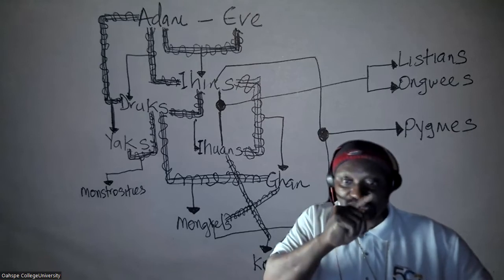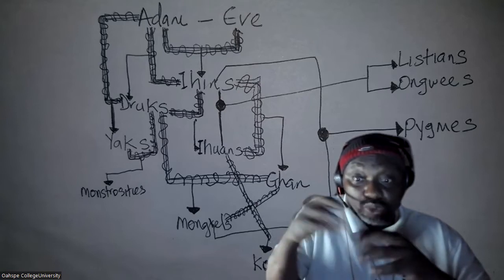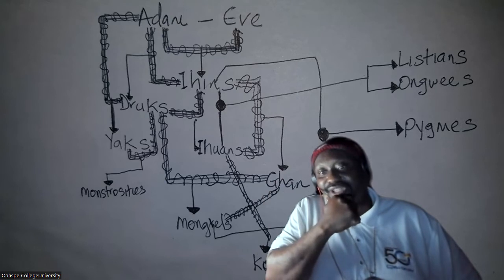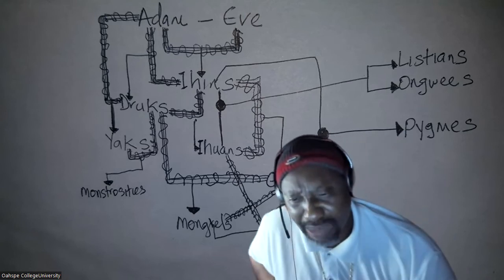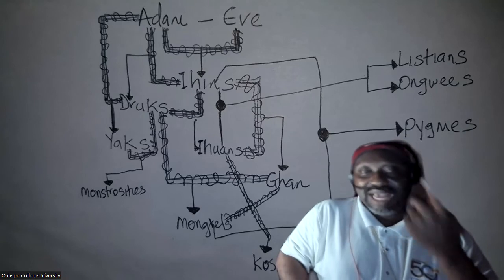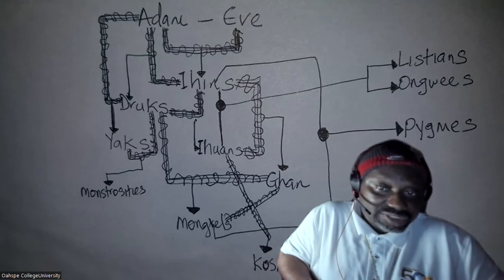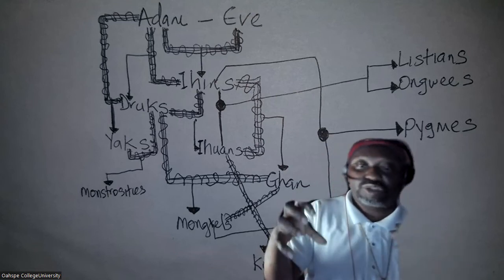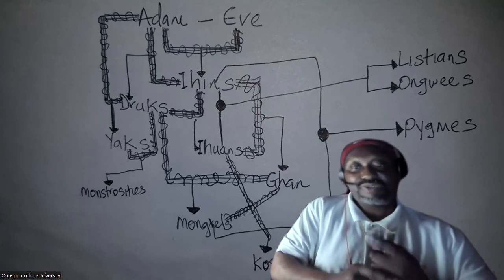How Many Jerusalems in the World